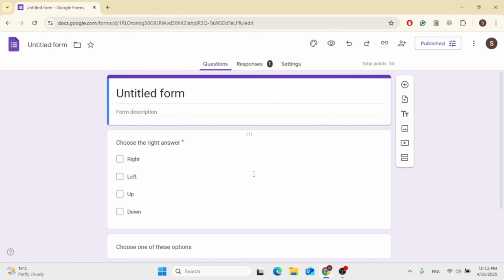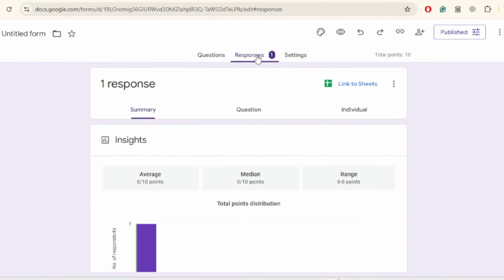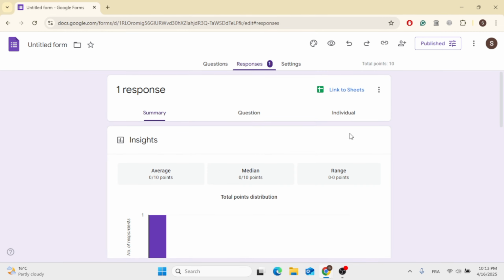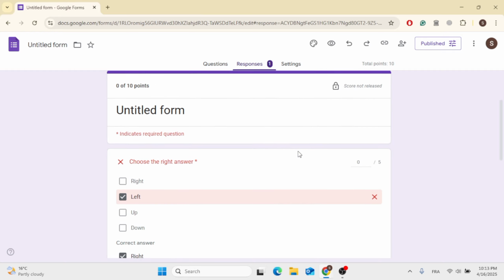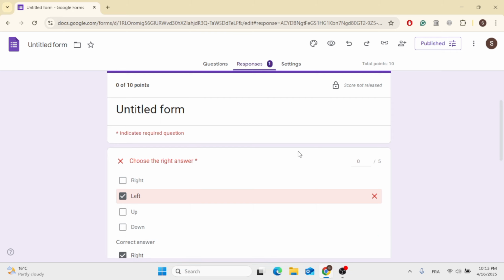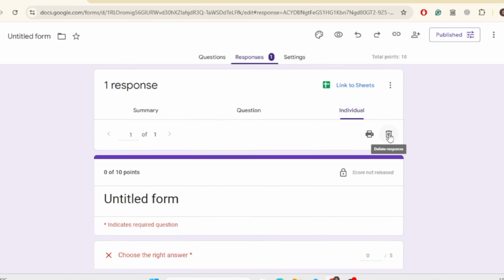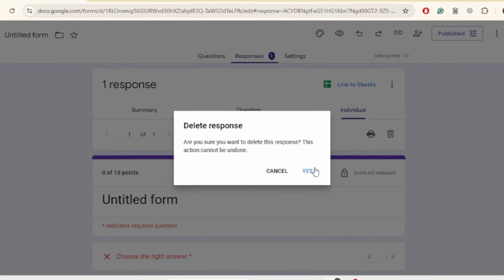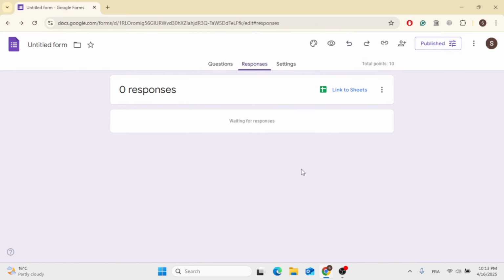How to Delete a Single Answer / Response in Google Forms (Poll/Survey Guide)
Ever submitted a test response in Google Forms and wanted to remove just that one? Or maybe someone responded twice and you need to clean it up? 🤔 This quick and easy tutorial shows you exactly how to delete a single answer or response in a Google poll or survey using Google Forms.

No more confusion or clicking around endlessly! 🚀

🔹 What You'll Learn in This Video:
✅ How to access individual responses in Google Forms
✅ Step-by-step method to delete a single response
✅ Tips to avoid deleting the wrong answer
✅ How deleted responses affect your data and summary charts
✅ Bonus: Best practices for managing responses in surveys/polls

📌 Timestamps:
⏱ 00:00 - Introduction
⏱ 00:13 - Opening Your Google Form
⏱ 00:33 - Viewing Individual Responses
⏱ 00:45 - Deleting a Single Answer (Step-by-Step)

Whether you're running a classroom quiz, collecting feedback, or hosting a poll, knowing how to delete just one response is super helpful. This skill helps you:
📌 Clean up test submissions or duplicates
📌 Keep your survey data accurate
📌 Manage large sets of form responses efficiently

Perfect for teachers, students, event organizers, or anyone using Google Forms! ✅

🔥 Like this video? Show your support!
📤 Share this with friends or coworkers who use Google Forms